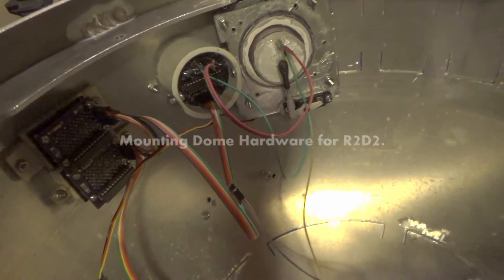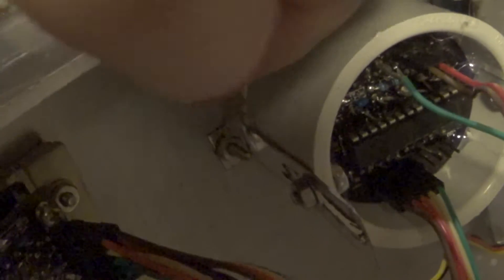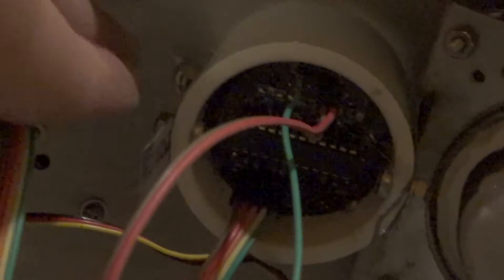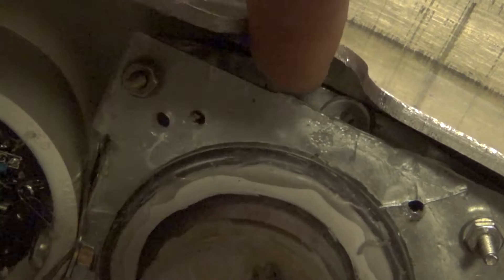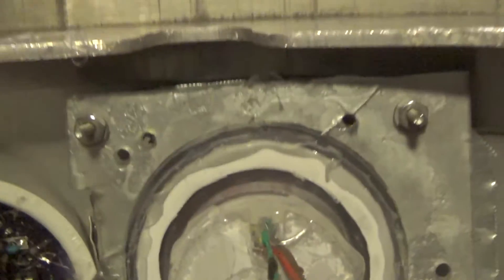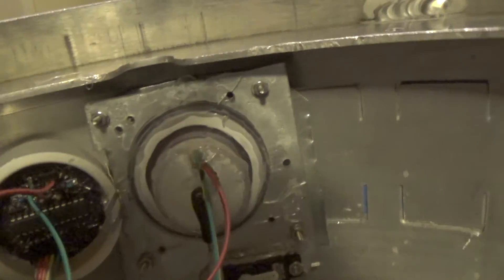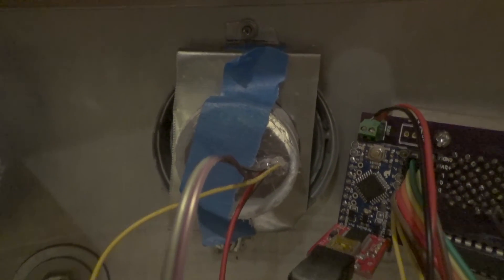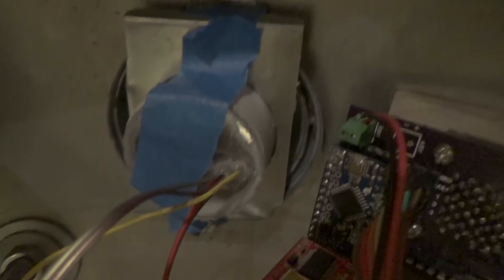R2D2 Dome Mounts Using Sheet Metal and Captive Push In Studs, with Servos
Tutorial for mounting dome hardware inside the R2D2 dome. Used on Holoprojectors and PSIs, and one Servo
Ari, of mounts the hardware in his R2-D2 dome using mounts, made from sheet metal.  The metal was cut into strips, had slots cut in the middle with a dremel, and a hole put in the end, than bent into shape.  The Holoprojector with the servo uses an acrylic base combined with sheet metal to hold one servo.